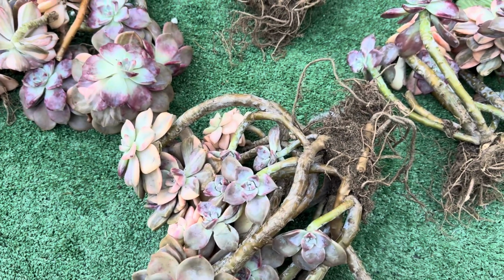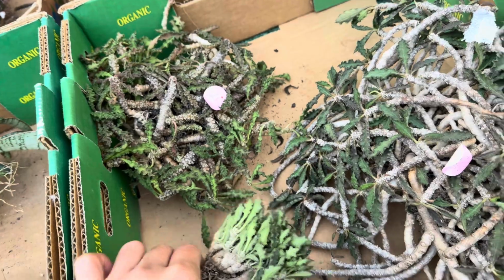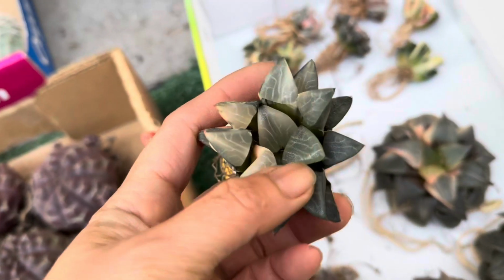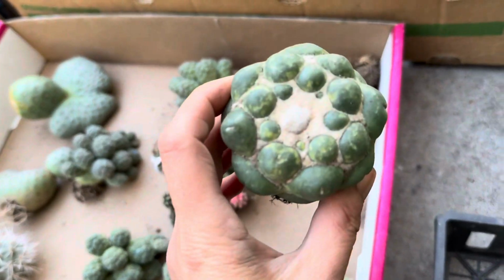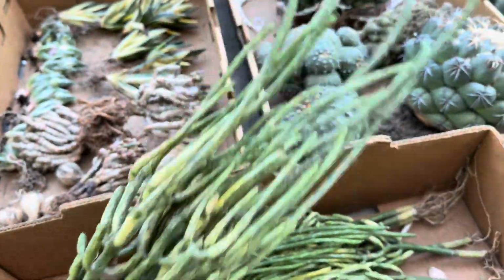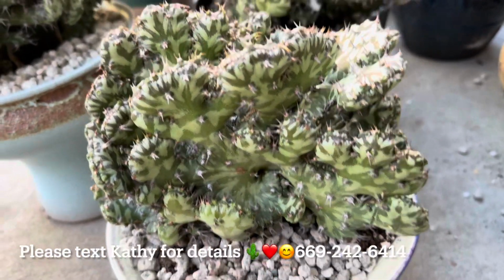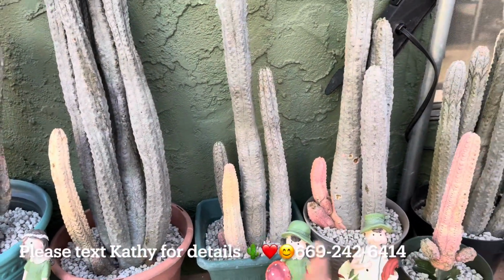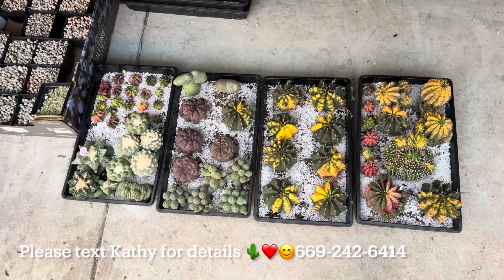11/16 unbox: purple delight, haworthia, senveria cleopatra, ariocarpos, monilaria obconica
Welcome to Cactus & succulents lover 464

• Ship inside USA
• Buyers pay shipping cost+ handling.
• Ship bare root.